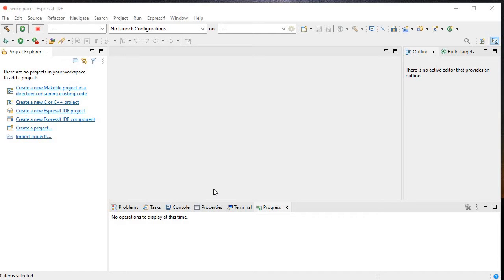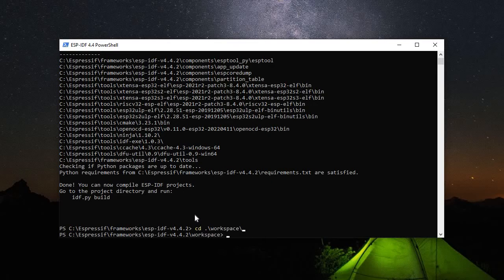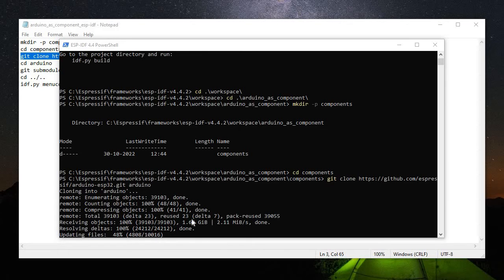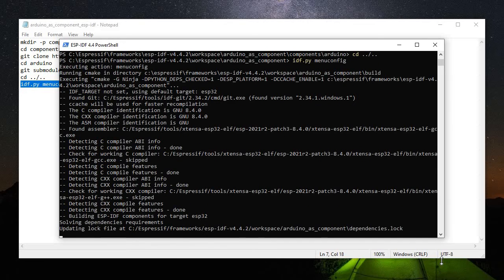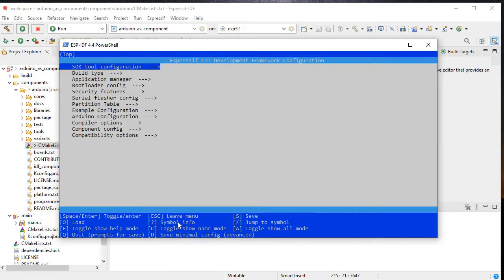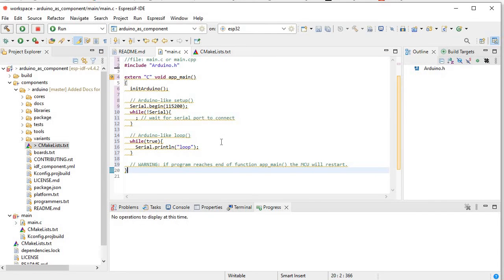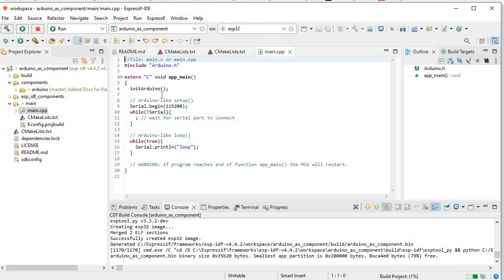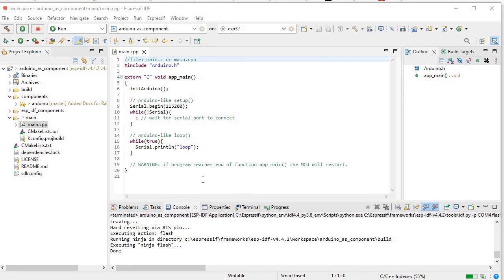How to use Arduino as a component with ESP IDF using Espressif IDE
In this video I've told you about how to use Arduino as a component with ESP-IDF using Espressif IDE